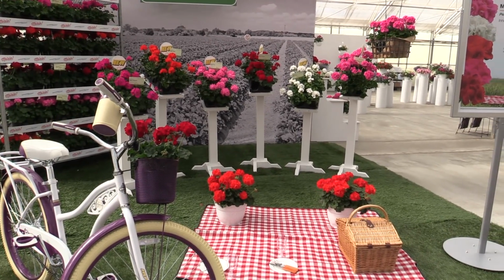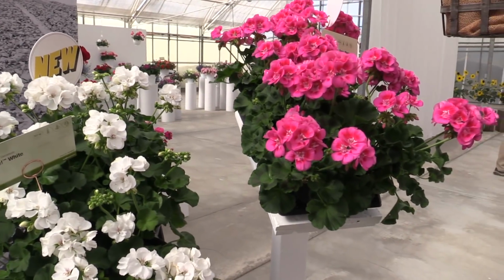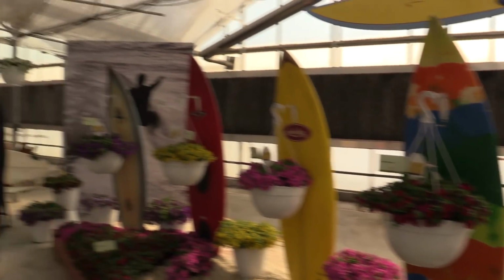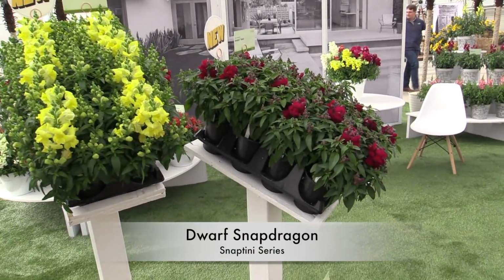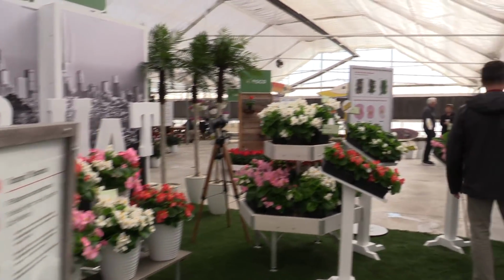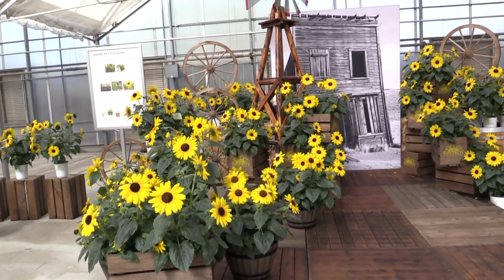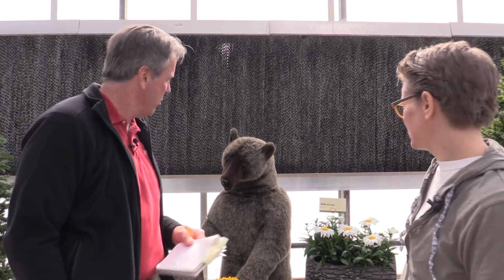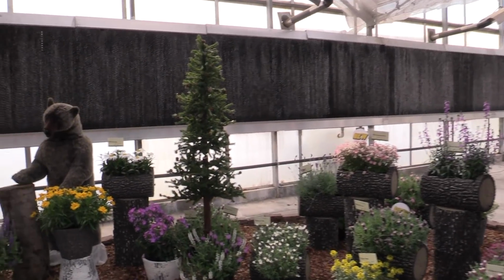Spring Trials 2018: Syngenta Flowers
Loads of new varieties to see at Syngenta Flowers, including a compact version of Calliope geranium called Moxie!, and a snapdragon that talks to Ellen!